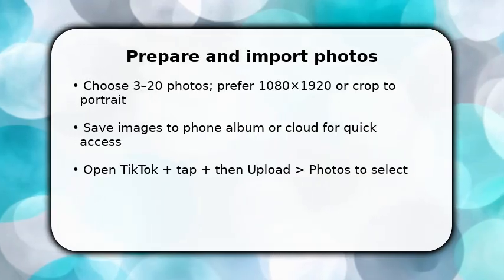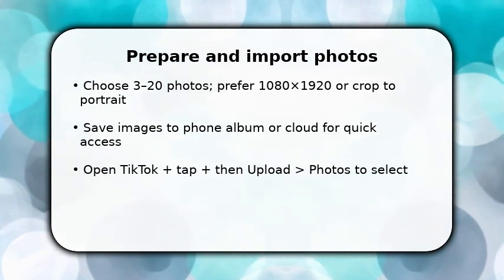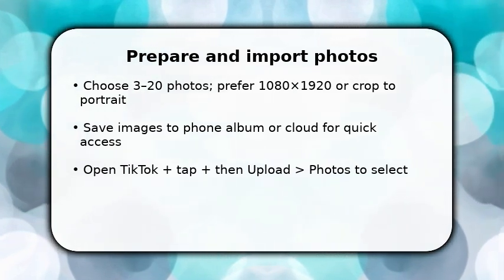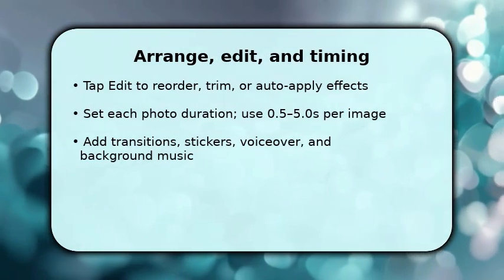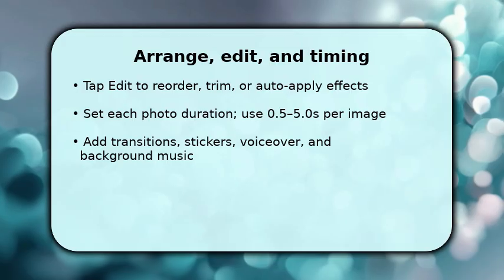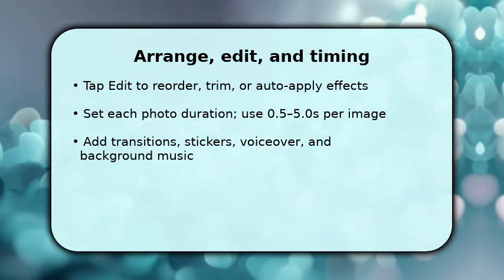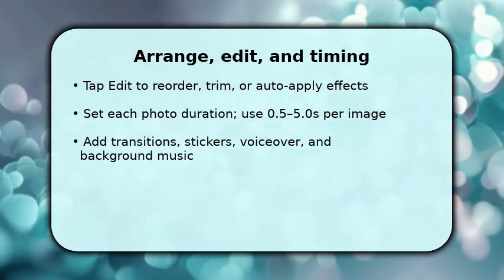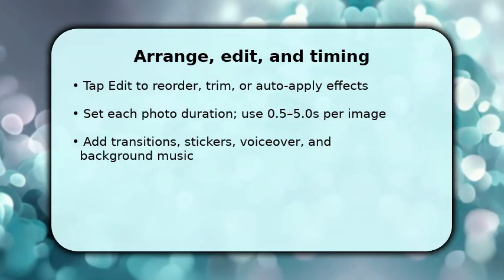How to Use Photos on Tiktok (full Guide)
Discover the ultimate guide to using photos on TikTok, enhancing your content with visual flair. Learn tips and tricks for seamless integration of images into videos, perfect timing, filters application, and more.